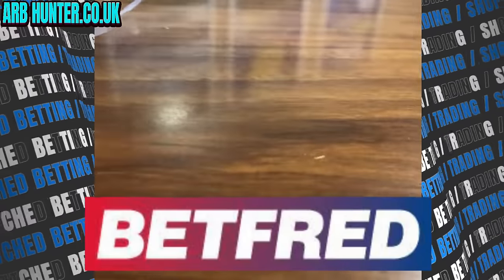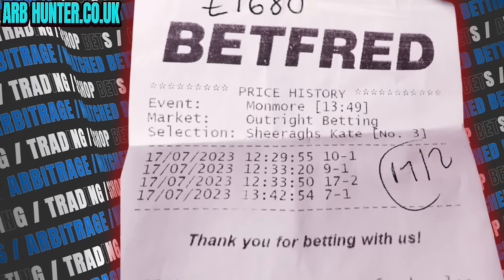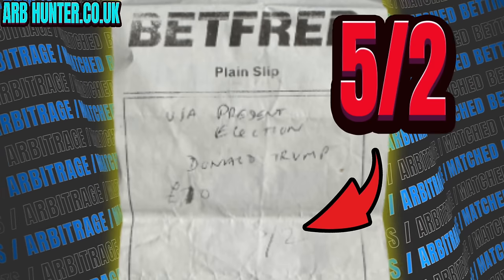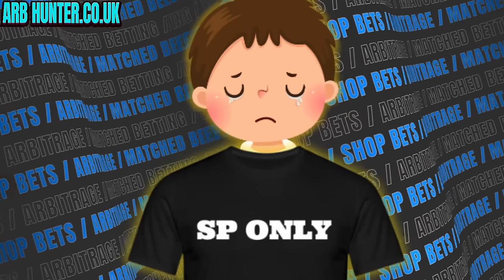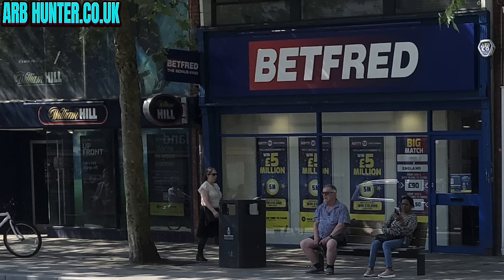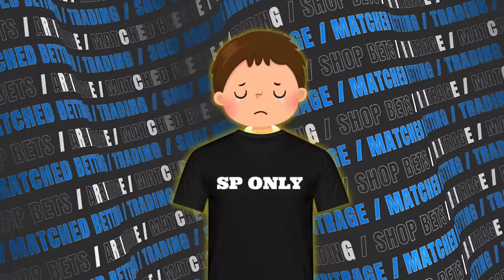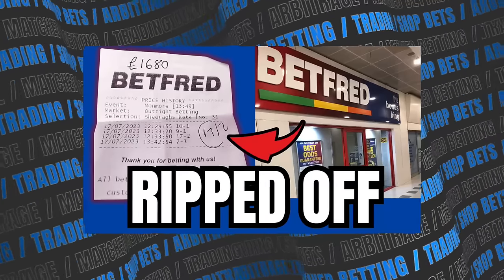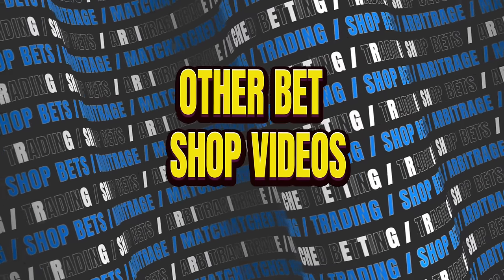BETTING SHOP Cons 😳 How to not get robbed in LADBROKES Betfred WilliamHill BettingShops PLUS EV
Constantly getting grief in Betting shops being conned with odds and being SP'd

CHAPTERS:
00:00 - Intro
01:05 - How to prove the odds were right
03:50 - making yourself look like an amateur
04:42 - tips to last in shop
06:25 - stories from sharbing
10:39 - the Bain of my sharbing journey